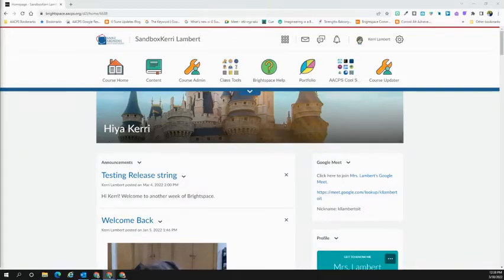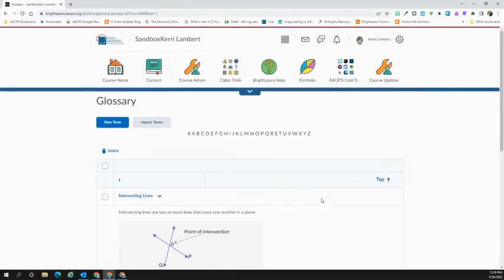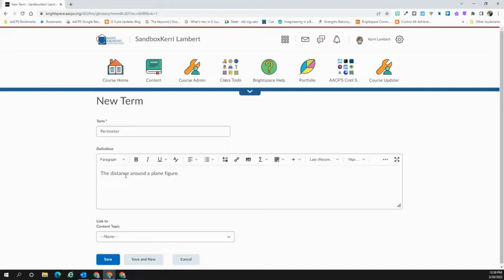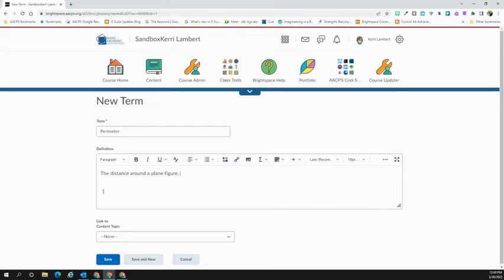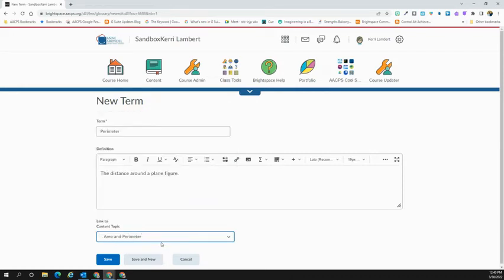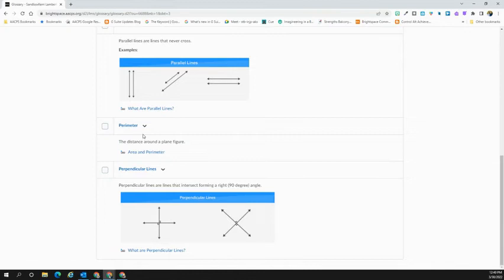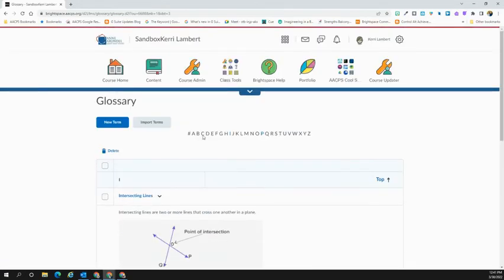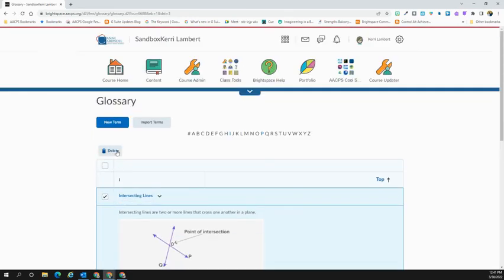Brightspace- The Glossary Tool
Learn how to use the Glossary Tool in Brightspace to create virtual word walls and content specific dictionaries.